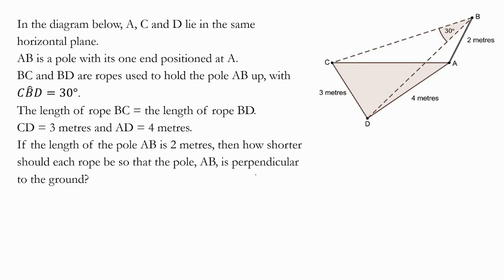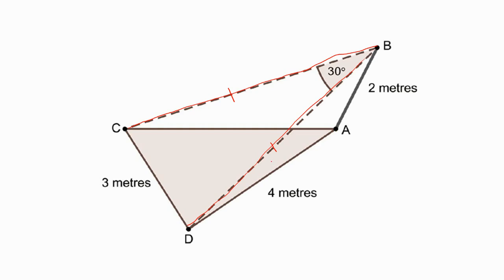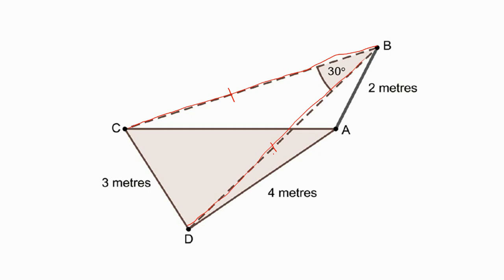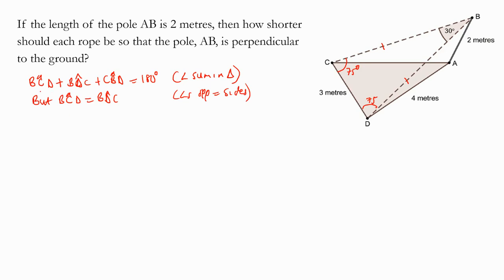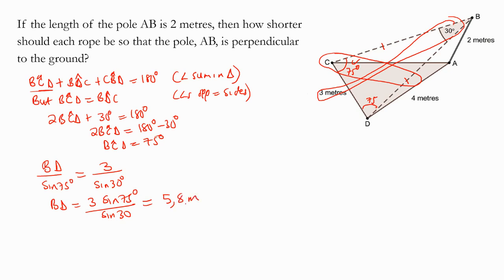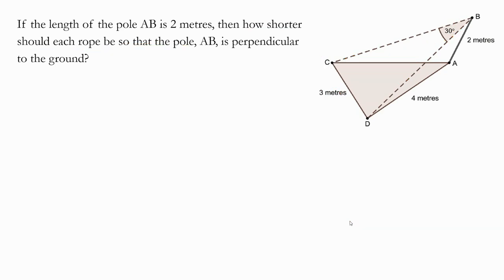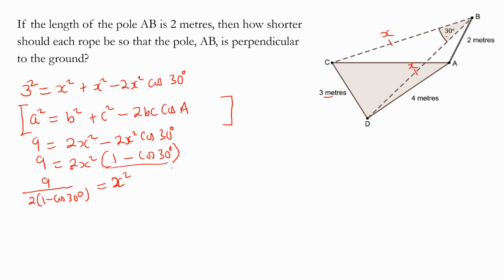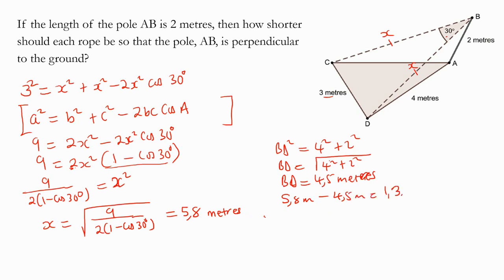3D TRIGONOMETRY | 2022 MAY | IEB | MATHEMATICS PAPER 1 | QUESTION 10 d